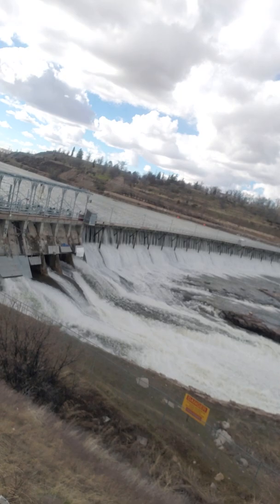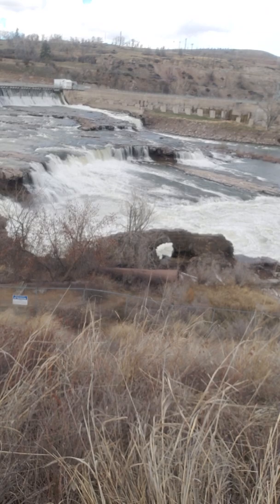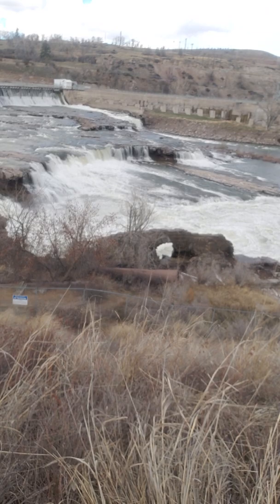September's Adventure Plein Air Oil Painting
Seeing the world! Greatfalls Montana 😁